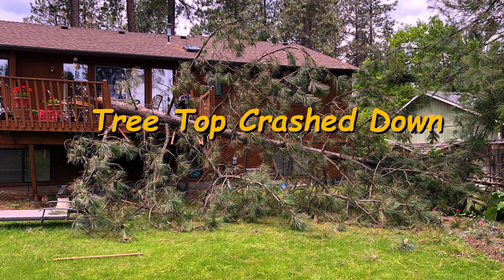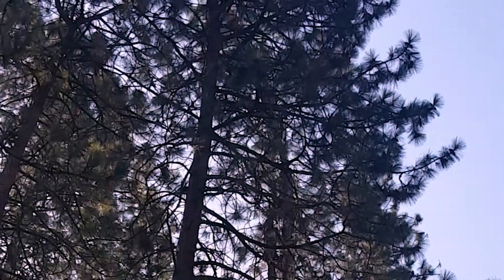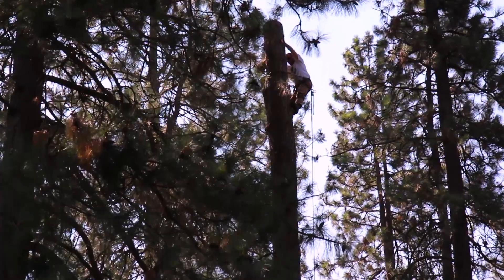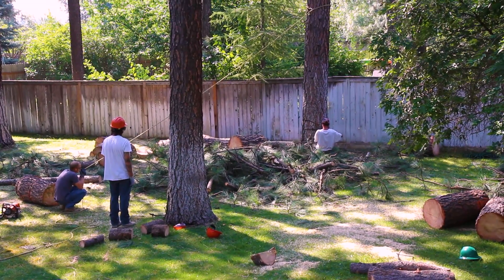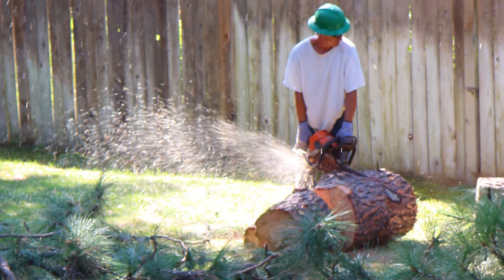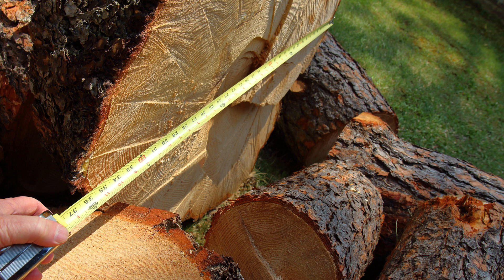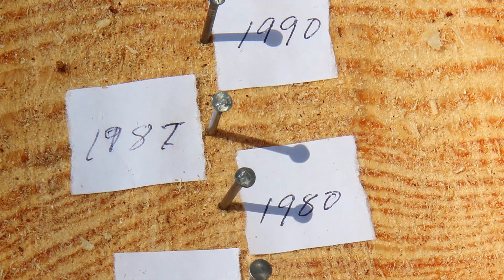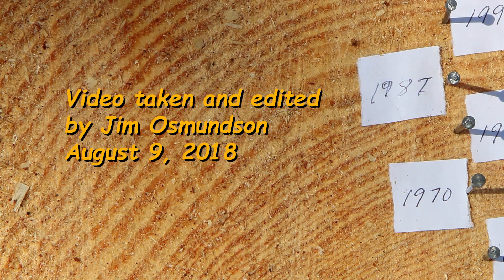Goodbye to a Big Old Pine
One of my big pines was damaged in the wind. So it had to be removed. This video chronicles its removal.